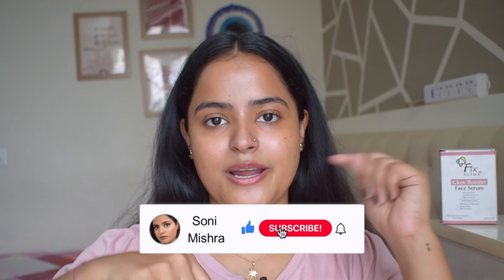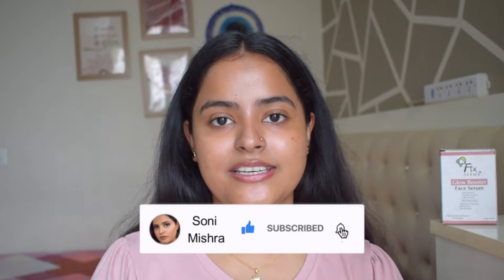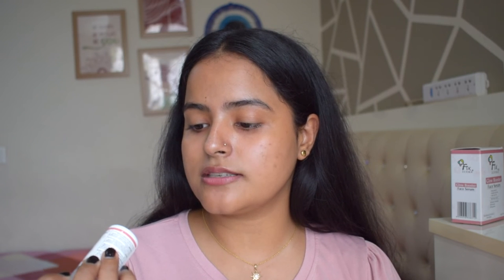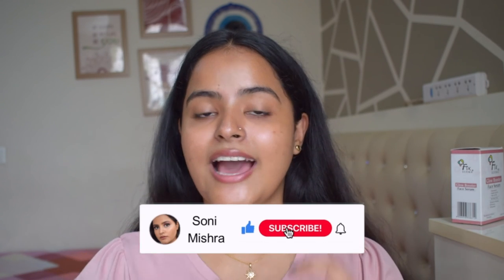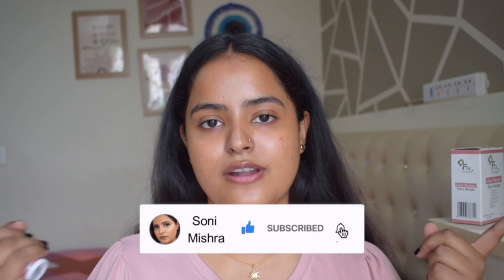The Best Way To Get Rid Of Post Acne Dullness At Home! | Glow Booster Serum Review | Soni Mishra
Are you ready to unlock radiant and luminous skin? In today's video, we're diving deep into skincare with a comprehensive review of the highly anticipated Glow Booster Serum. If you've been on the hunt for that perfect product to revive your skin post acne dullness, look no further.
Head out to the video to learn everything about this product if you are also searching for the best to replenish and rejuvenate the skin that seems healthy and glowing.

Here I’m dedicated to bringing you the latest insights and recommendations to help you achieve your skincare goals.